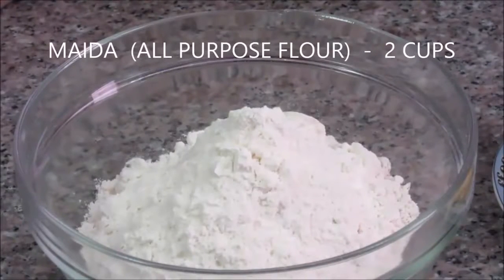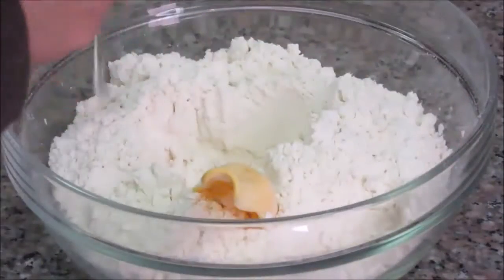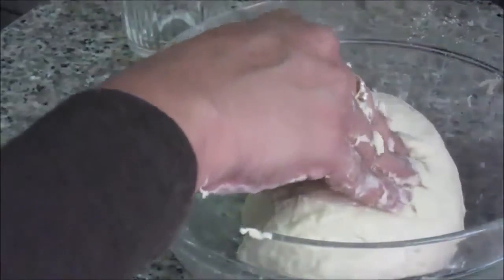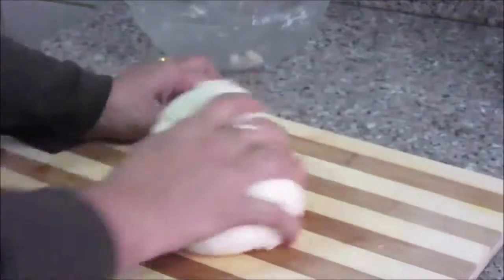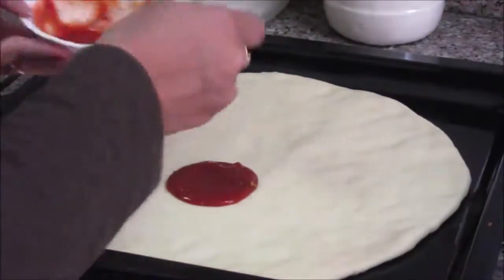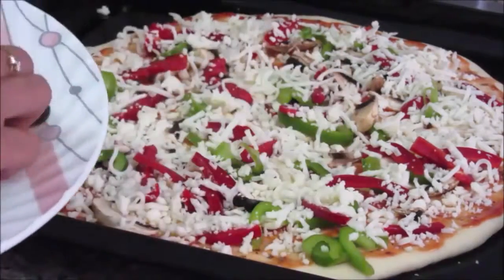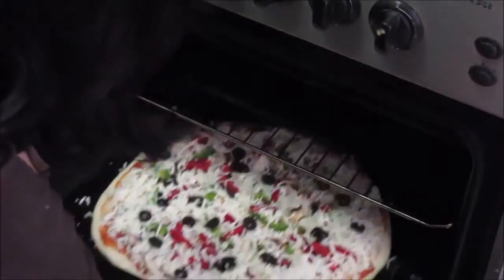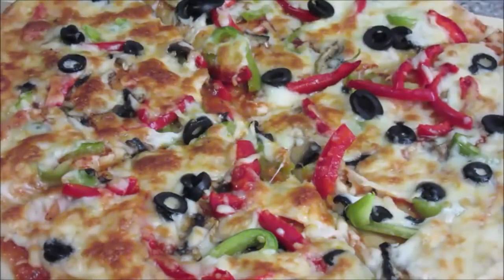Food Recipe (Pizza)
created by :Rufina